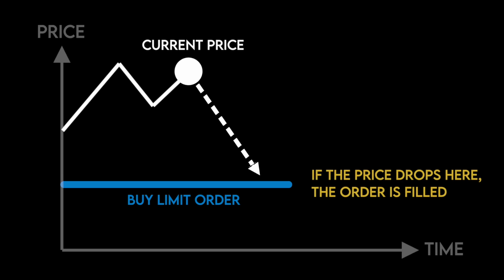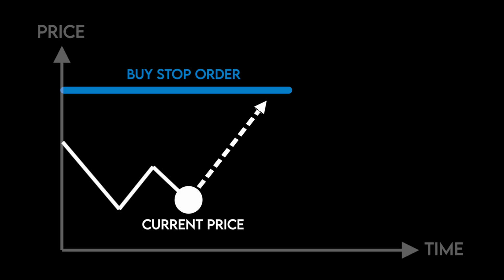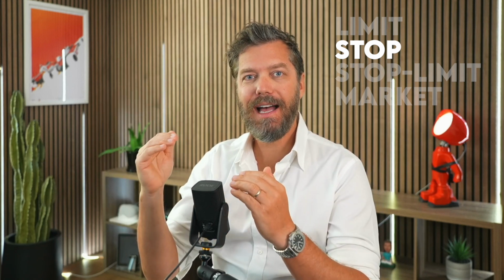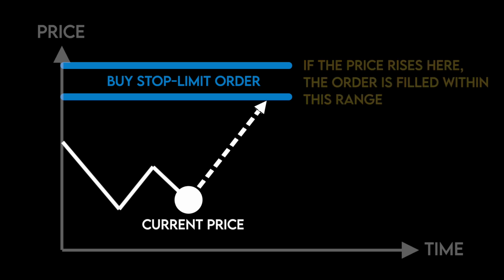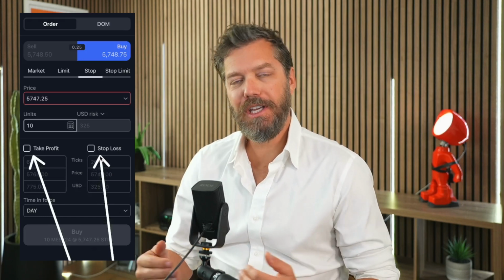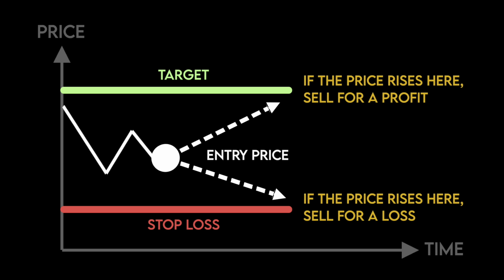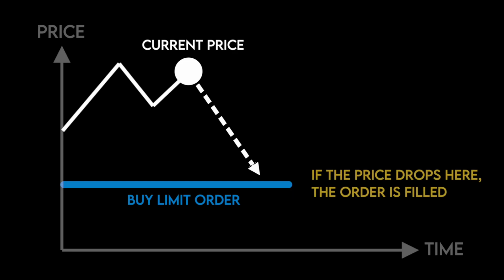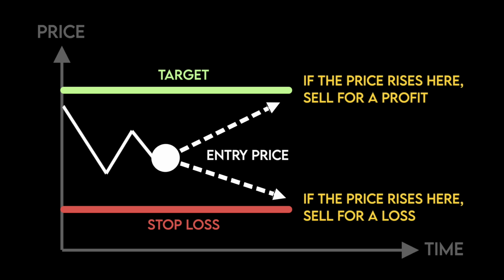Types of orders in day trading. Step1 video 005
00:00 intro
00:14 market orders
00:44 limit orders
01:11 stop orders
01:35 stop-limit orders
02:04 target & stop-loss orders
03:49 summary
04:39 outro